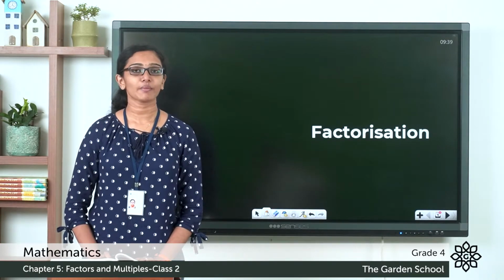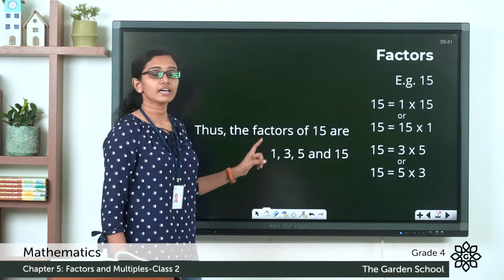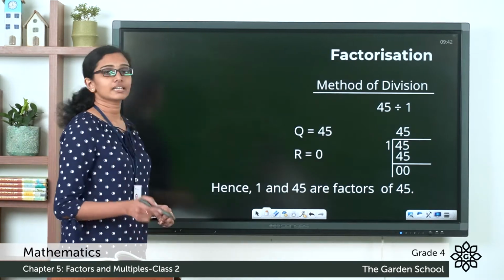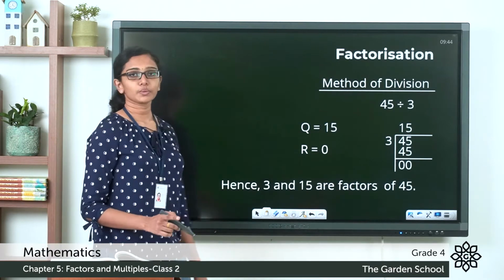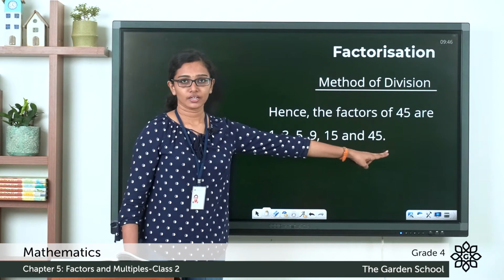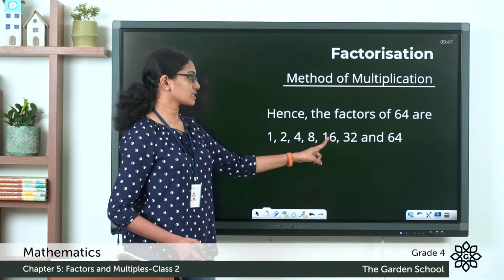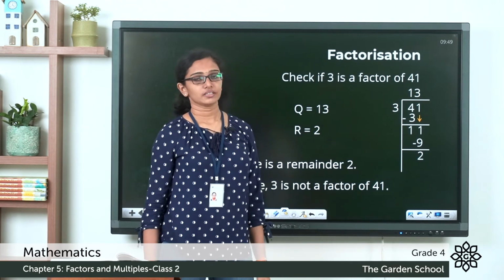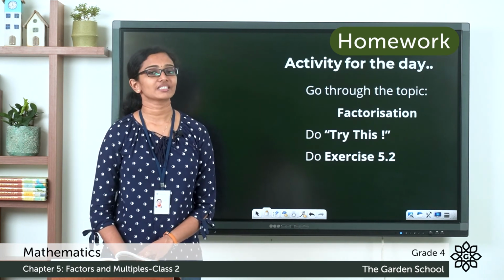Grade 4 Mathematics Chapter 5 Class 2 Factorisation